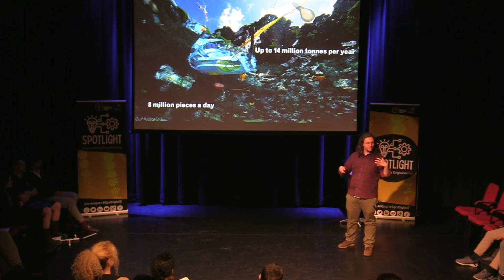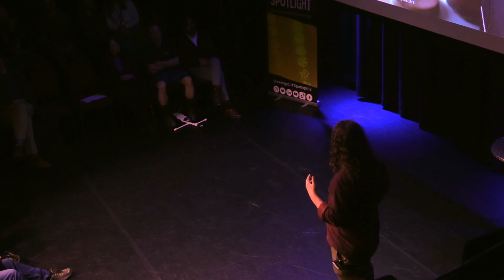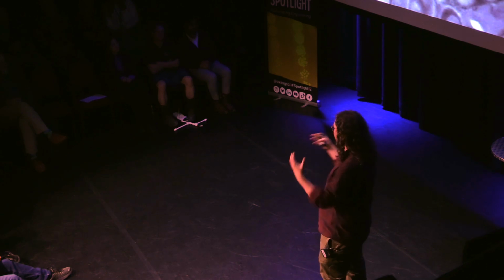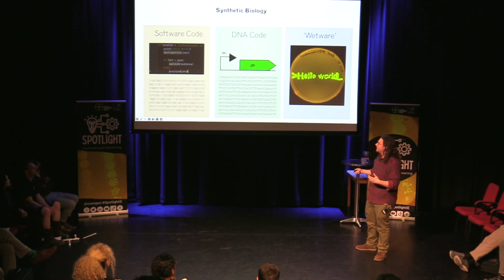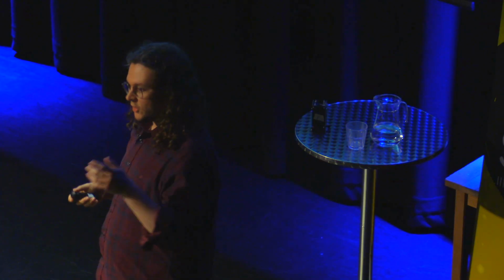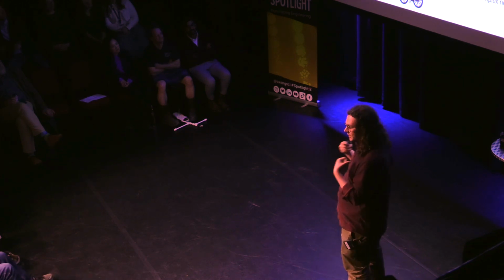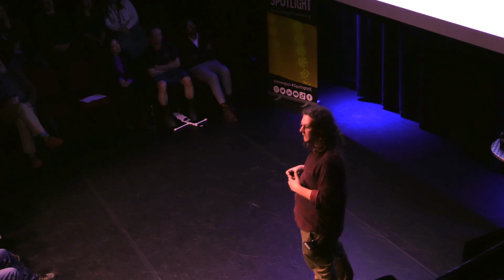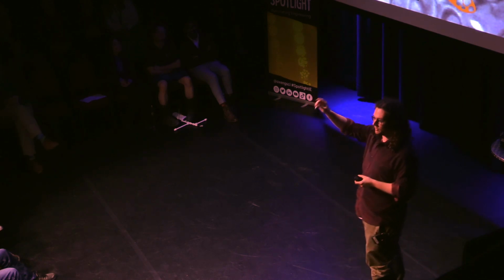Spotlight: Illuminating Engineering Series - Dr John Allan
Learn all about how we could harness the power of microbes to produce biodegradable plastic.

Spotlight Illuminating Engineering will be back in April 2024.